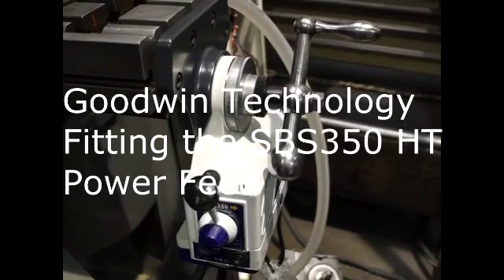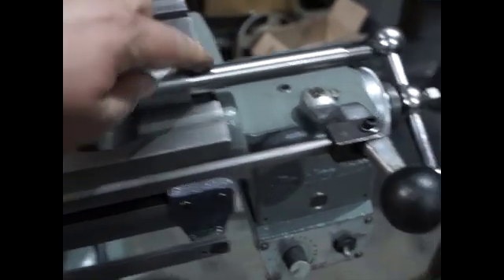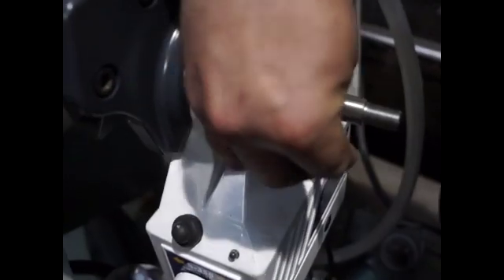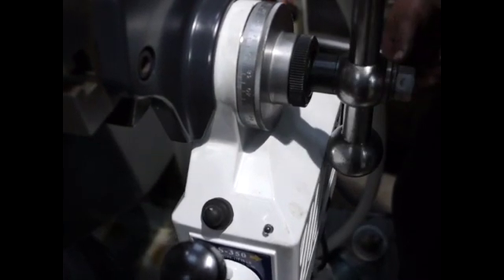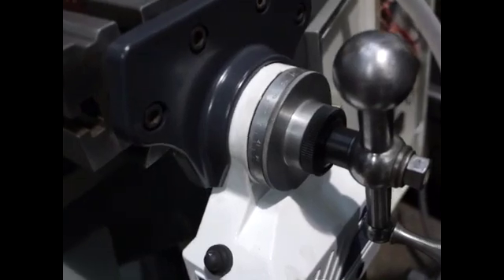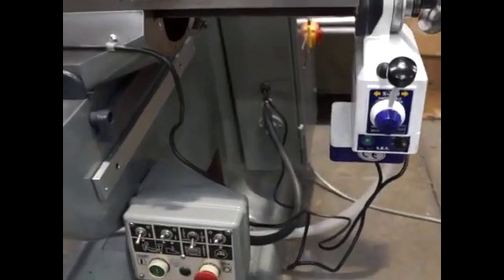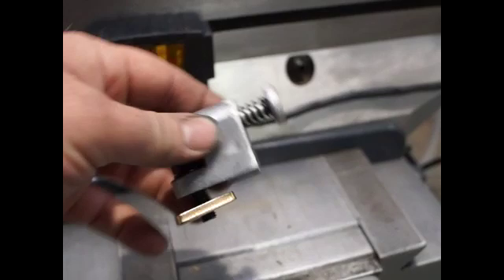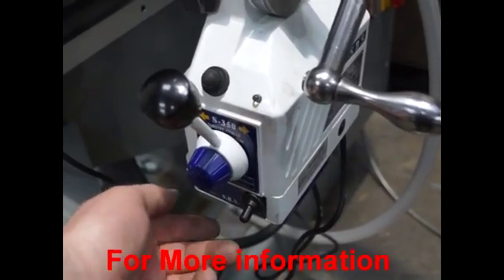Bridgeport Milling machine Power feed fitting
How to fit the Bridgeport Milling machine with a new power feed - Need Parts?

If you need to order an Align Power feed please click through the link our our new machine parts web

This link goes directly to the power feed section